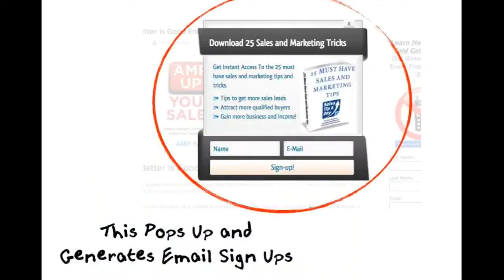How I capture names for my email list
The biggest thing about having a website is generating potential sales leads or capturing people's names from your website so that you can market to them on a consistent basis.
 This is a big hack that I do with my website. Literally, if you come to my website, and I'm going to show you a whole bunch of ways that I capture names off my website, if you come to my website, and at the very top you're going to see this "25 Must-have sales and marketing tips," I actually push people through that with a bunch of Twitter messages that go out. People come in, and they click on that or get to my landing page.
Then what I do is when someone clicks on that link or that "Download now," I get their contact information, which allows me to continually market to people on a consistent basis.
 The other one I have is something that's called Pippity, which does a pop-up that allows you to put a pop-up on your site. The way I've got it set up is this will only show for new people that are coming to my site or if you haven't been to my site in 60 days. It pops up; same thing. It's all there to get a name, an email and allow me to continually market such as "Come to my webinar," so on and so forth.
In this case, this information where it says "Stop cold-calling webinar," That's my strong call to action down at the very end of my post, which is "Give me your name and email and come to my stop cold-calling webinar," so watch this.
 I give people the ability in the U.S. to text cold call to 313131 to reach me. In Canada, same thing, 393939. I get their mobile number, and also I get them to sign up for my webinar.
 Then what I do is I've got a link here that pushes them through to a landing page that allows them to sign up. Then I've got this big red button that does the same thing.
 In some of my posts, I'll actually have interviews going on that allow people to download the whole interview. Right now I've got posts up from an author called Andy Paul. I've put this at the bottom of that one that allows me to allow people to download the interview, but they have to give me their name and email to get that.
 Then, last but not least, at the very end, I've got a "Email me," I've got a "Hit my website," I've got "Check out my webinars" and then I've got "Subscribe to my podcast."
 Then there's two more. I said I use a lot of videos on my website, pretty much every single post that I do. I [use 00:02:58] a service called LeadPages, which unfortunately isn't around anymore, but there is one called Wistia. Wistia will allow you to do this.
 What it does is I've got a couple of things on my video plays. It'll pop up down at the bottom where it says "Learn how to cold call, stop cold-calling, click here," takes you through to a landing page, give me your name and email. Then, at the end of my videos, I've got "Stop cold calling now, claim your spot at our next webinar." You can put any kind of message in here, but that's another two ways.
 I've got multiple ways for people to give me their names and emails off my website.